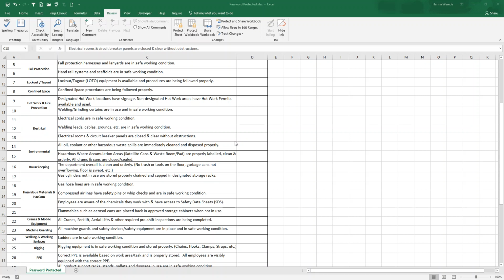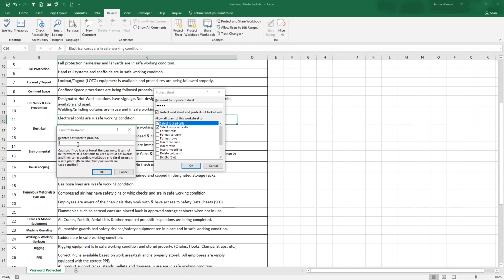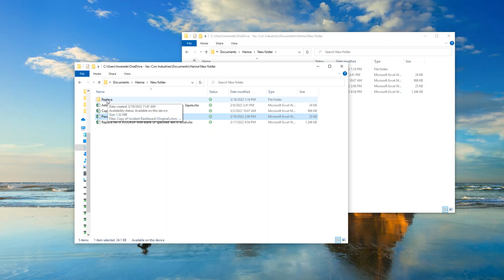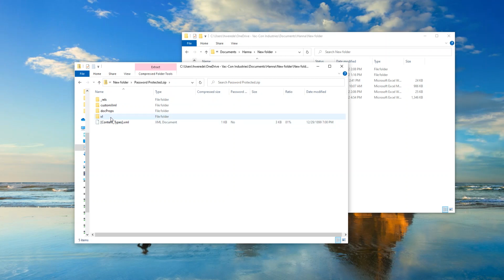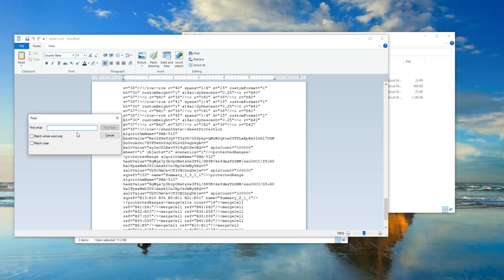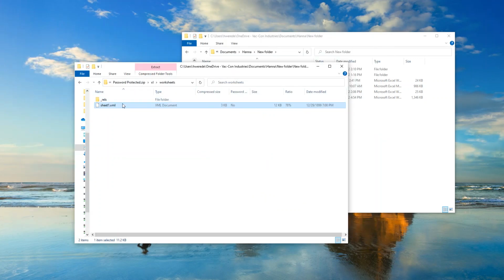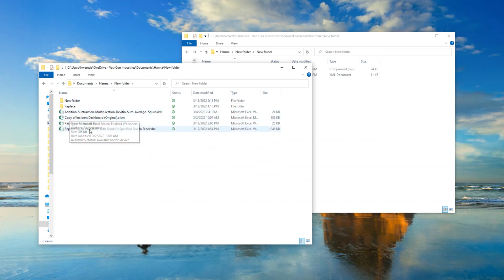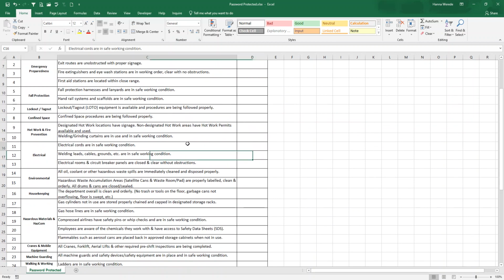How to Break Password protection from a protected Excel Sheet